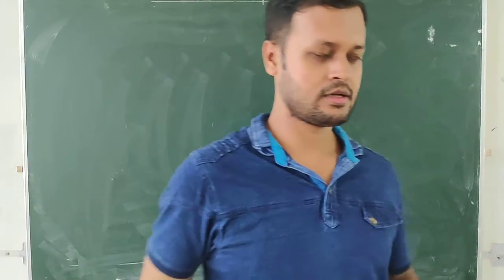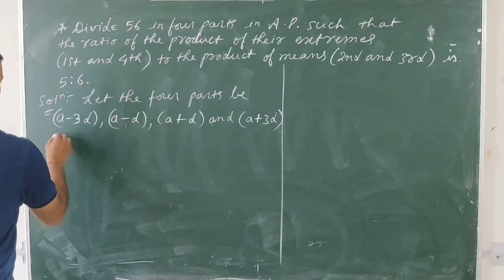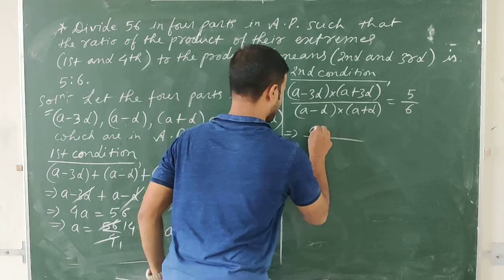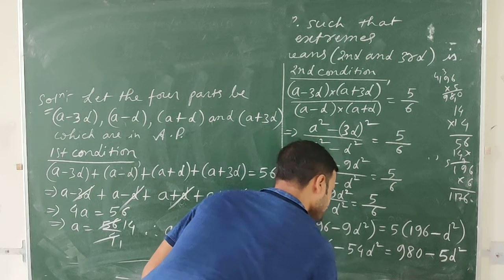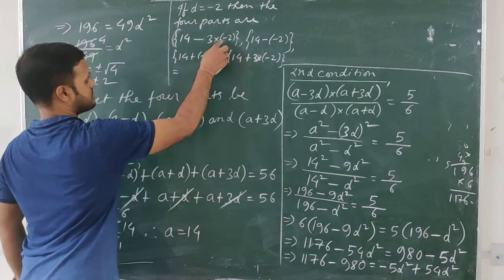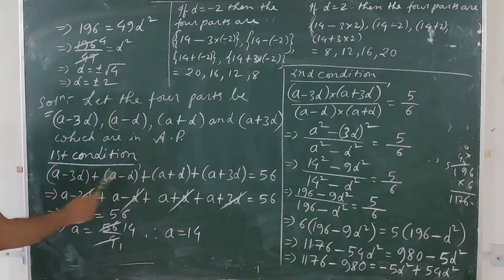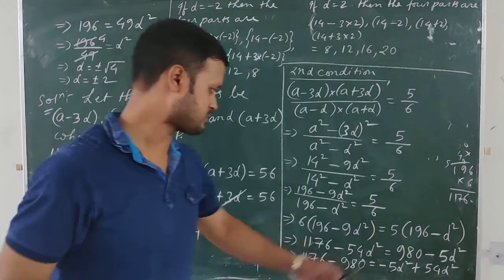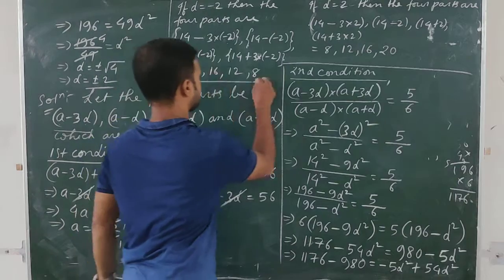Class 10 Chapter 5 Arithmetic Progressions(Extra sum for board exams)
Use of the number of terms pattern in AP